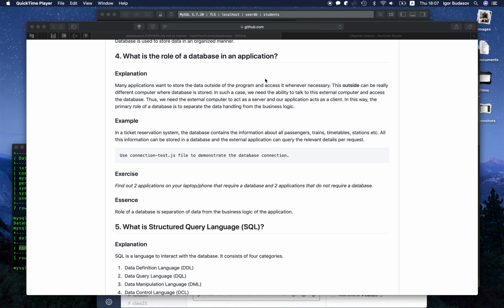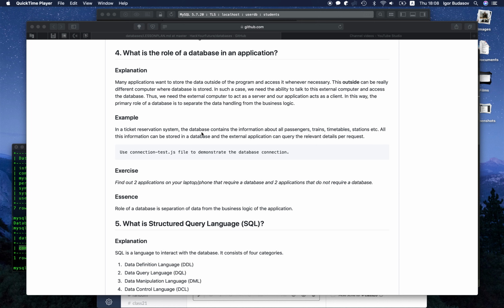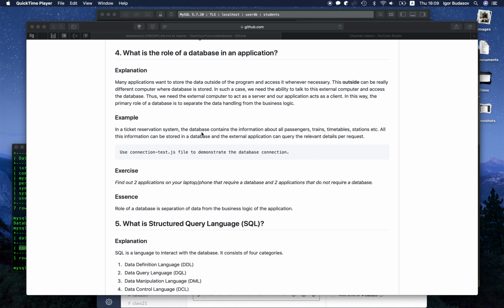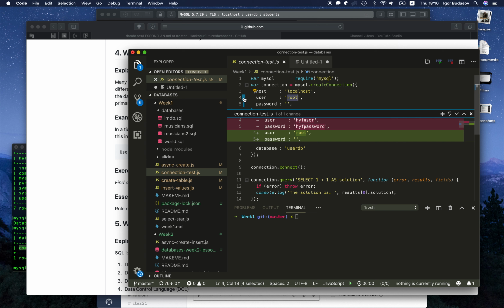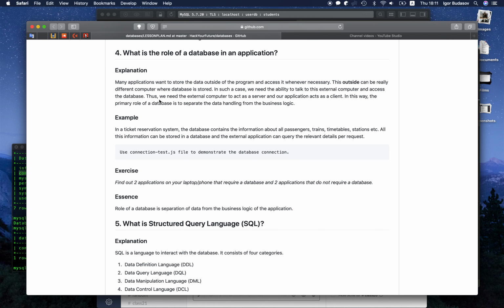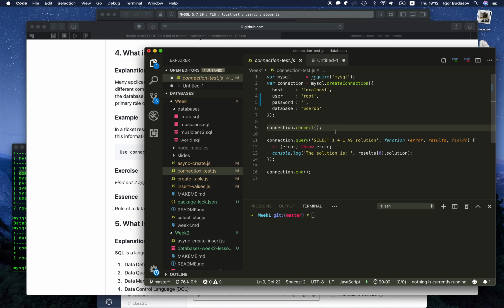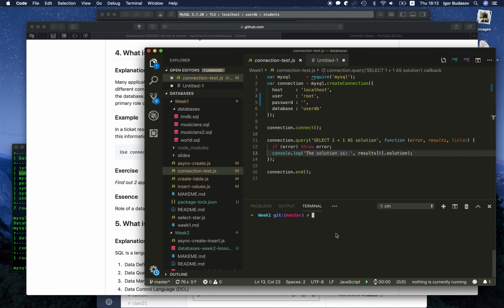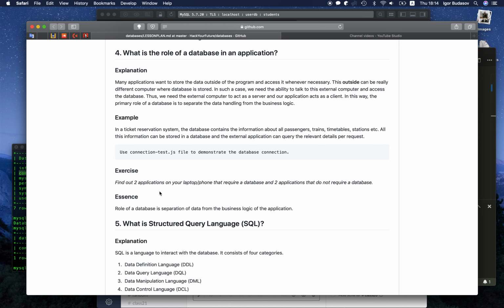Databases Week #1, Part #4 (What is the role of a database in an application?)